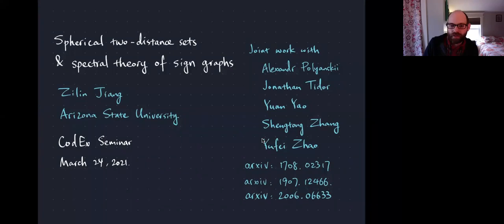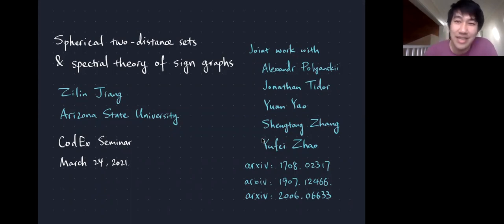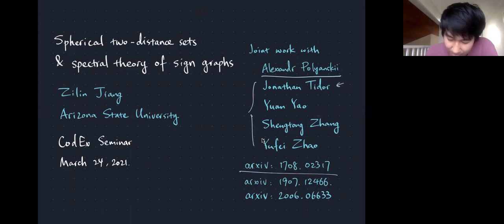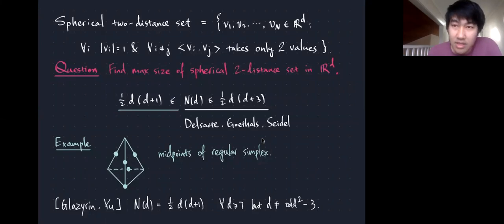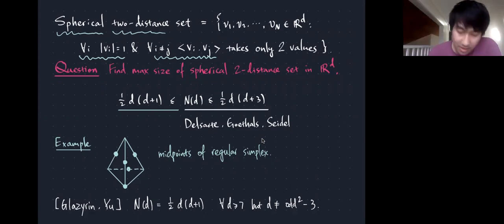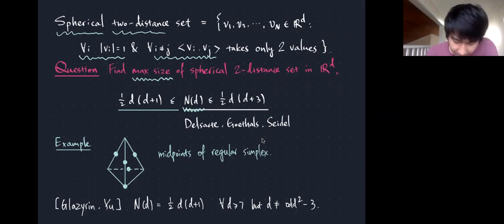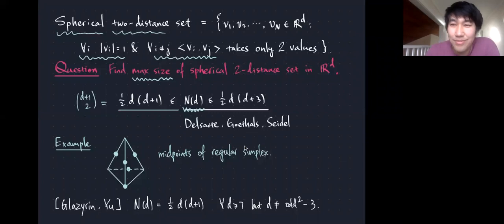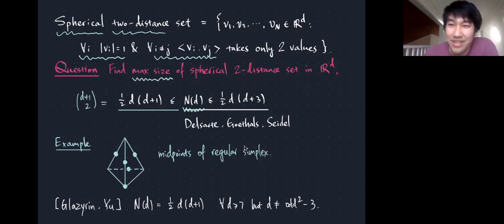Zilin Jiang, Spherical two-distance sets and spectral theory of signed graphs, 2021.03.23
Speaker: Zilin Jiang (Arizona State University)
Title: Spherical two-distance sets and spectral theory of signed graphs
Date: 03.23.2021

Abstract: A set of unit vectors in a Euclidean space is called a spherical two-distance set if the pairwise inner products of these vectors assume only two values α and β. It is known that the maximum size of a spherical two-distance grows quadratically as the dimension of the Euclidean space grows. However when the values α and β are held fixed, a very intricate behavior of the maximum size emerges. Building on our recent resolution in the equiangular case, that is α + β = 0, we make a plausible conjecture which connects this behavior with spectral theory of signed graphs in the regime where β is negative and α is positive, and we confirm this conjecture when α + 2β is negative or (1-α)/(β - α) is 1, √2 or √3. Joint work with Jonathan Tidor, Yuan Yao, Shengtong Zhang and Yufei Zhao.